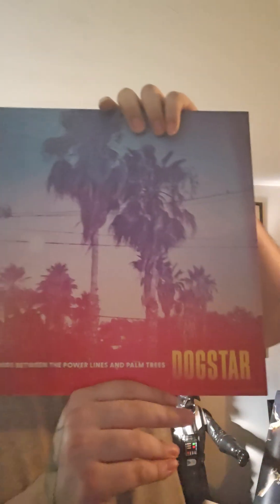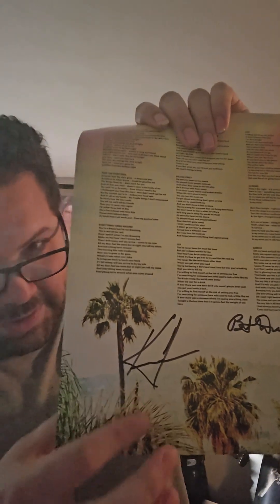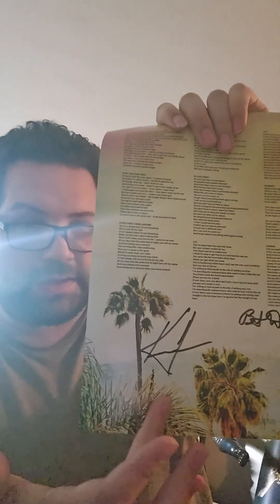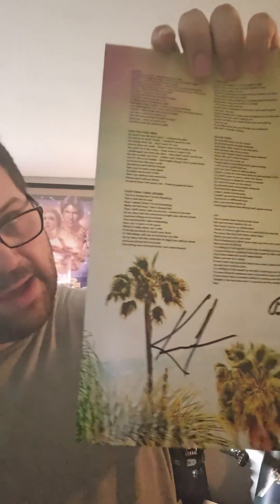1st Ever Record Unboxing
Unboxing an Album I preordered.  This is the only record I now own. And it's signed.